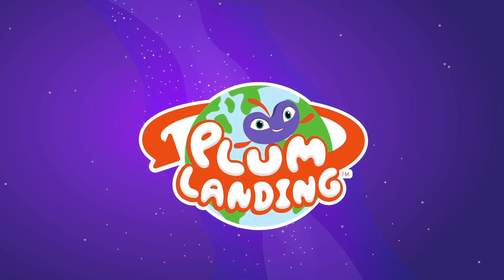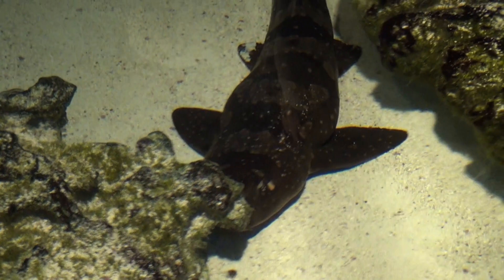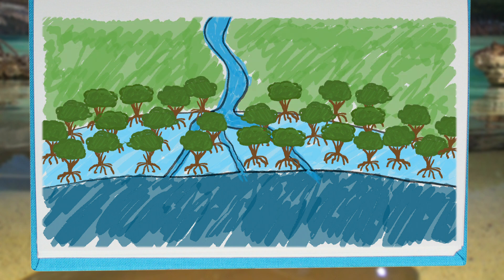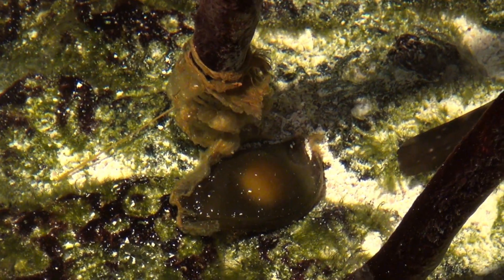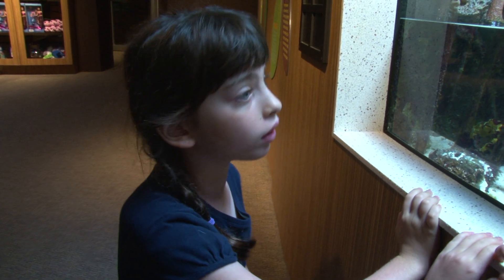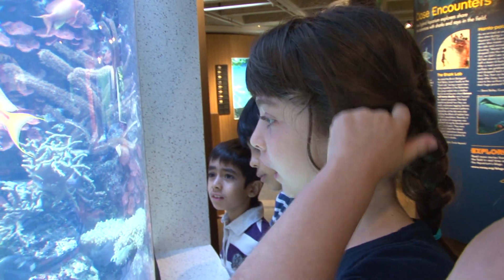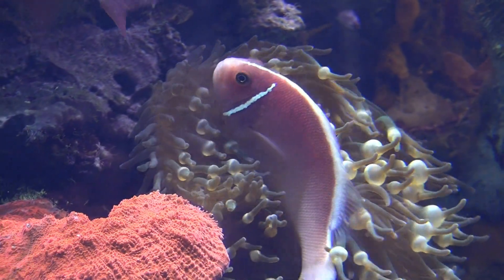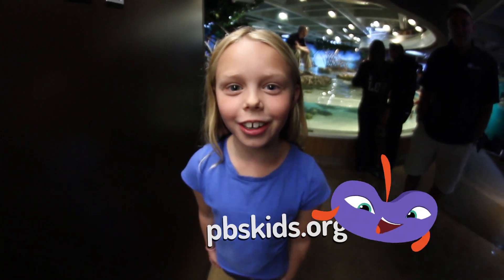Underwater Hiding Places | PLUM LANDING on PBS KIDS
Plum’s latest mission? Find out how underwater animals hide from predators. A trip to the New England Aquarium reveals plenty of weird and wonderful ways that small creatures can hide from big ones!